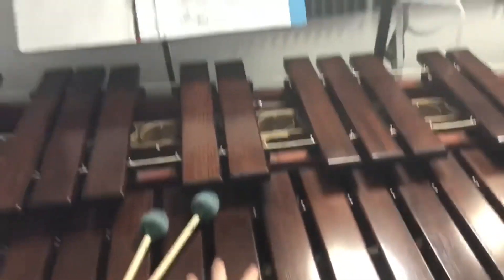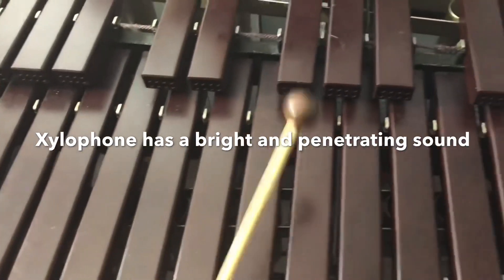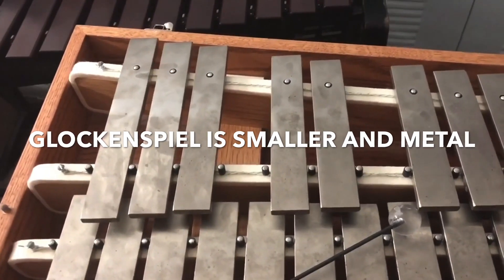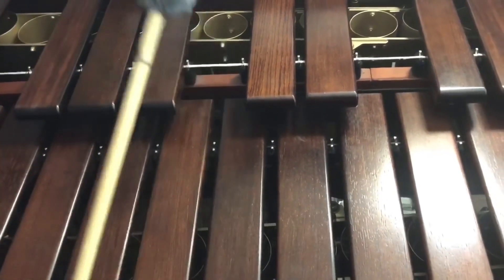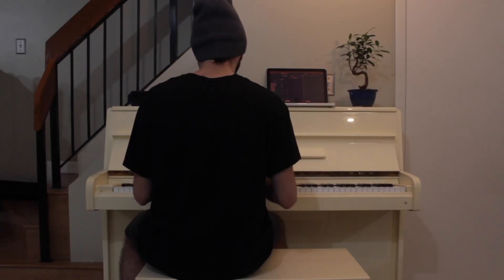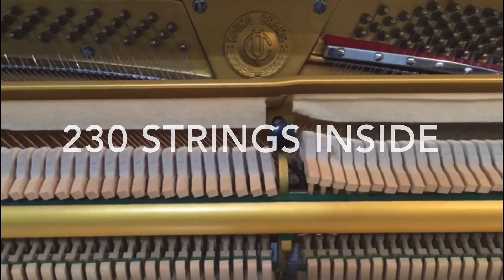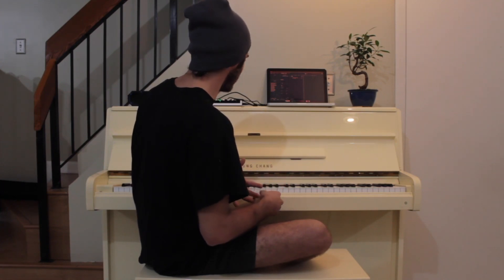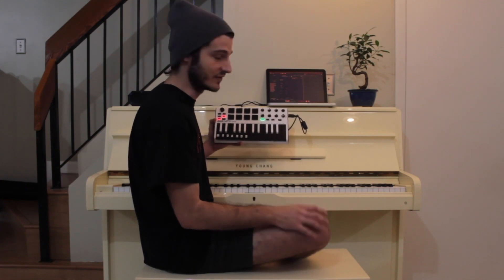Mrs. Urquiola and Mr. Alvarez Percussion Family Lesson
All about the instrument family that makes you wanna boogie!